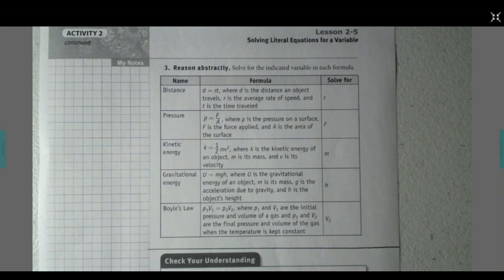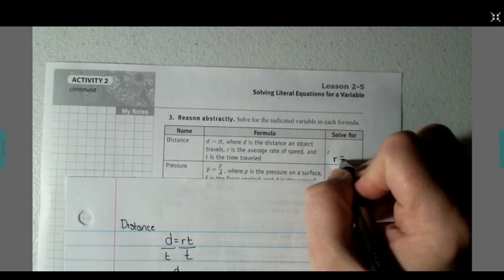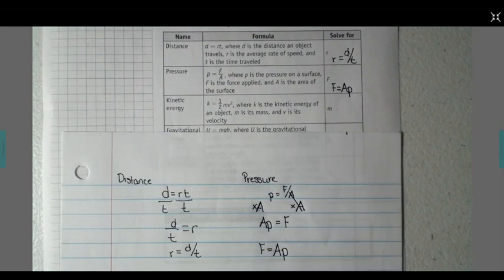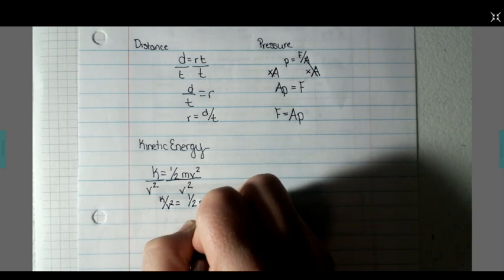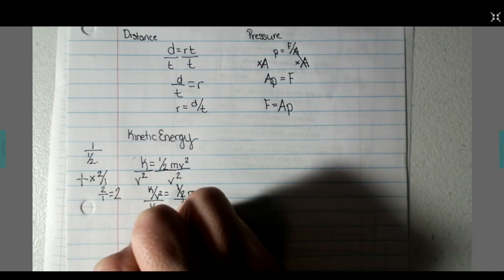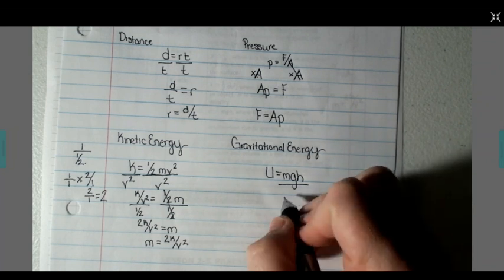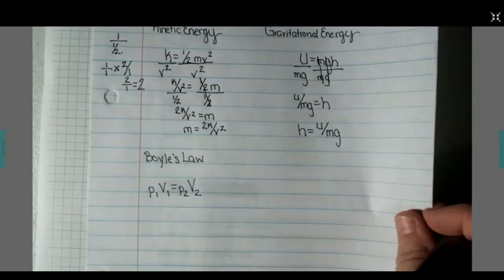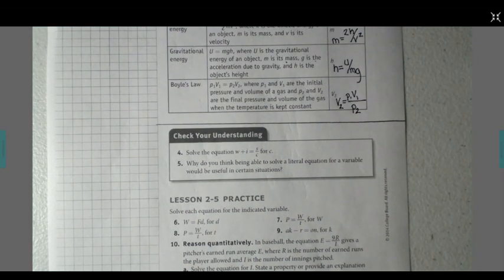Alg Lesson 2-5 Section 3